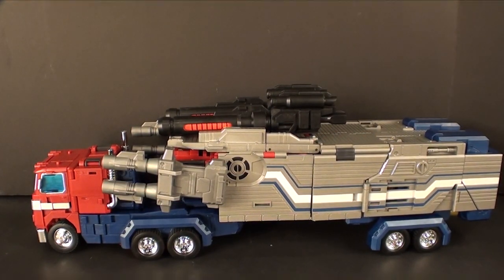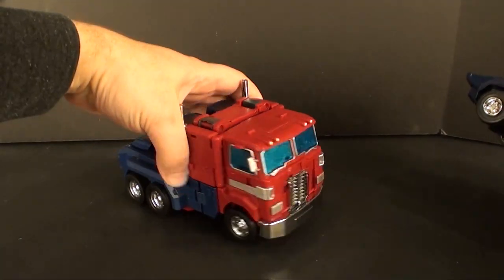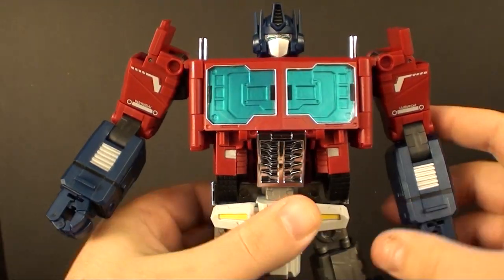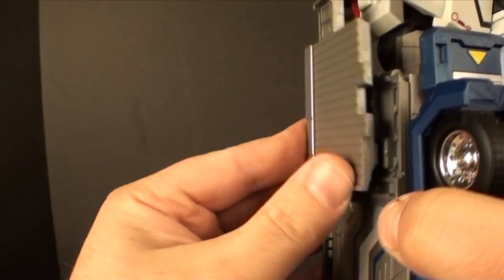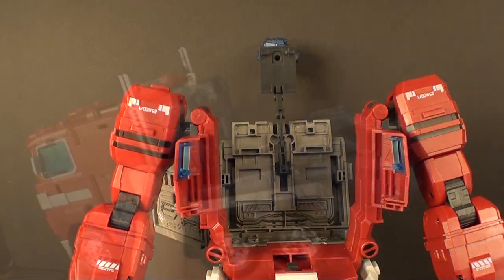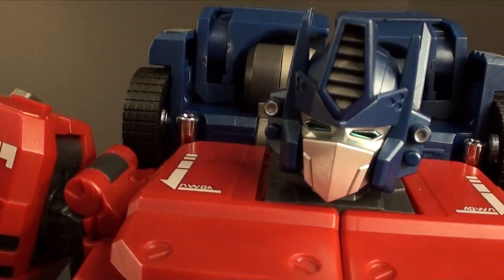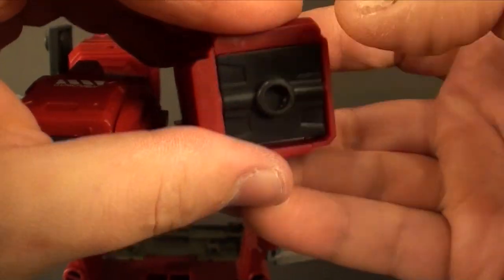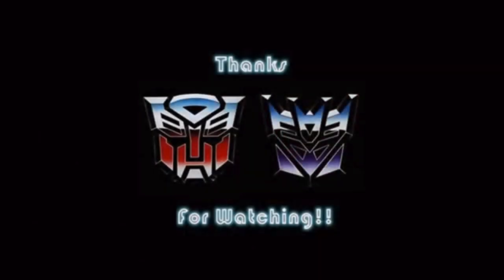T2RX6 Reviews: Fans Hobby MB-06 Power Baser (Power Master Optimus)